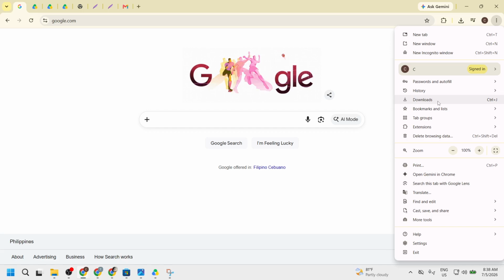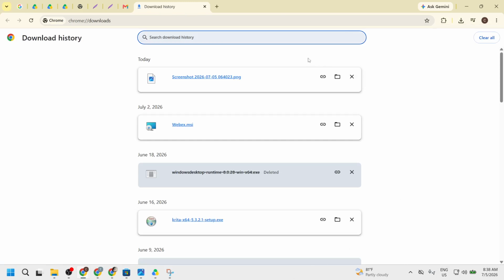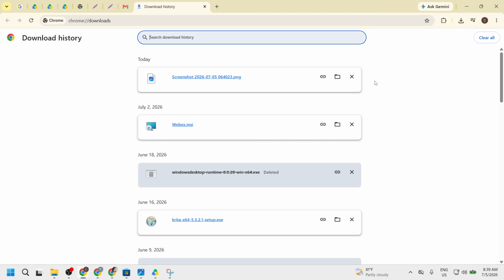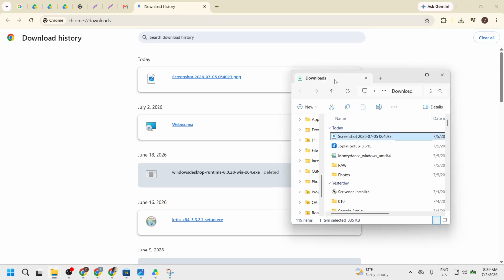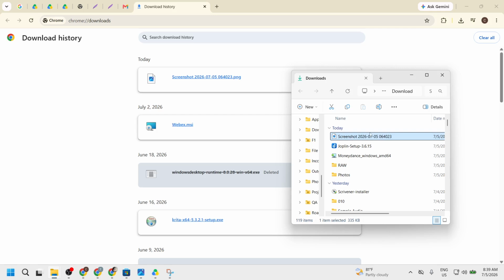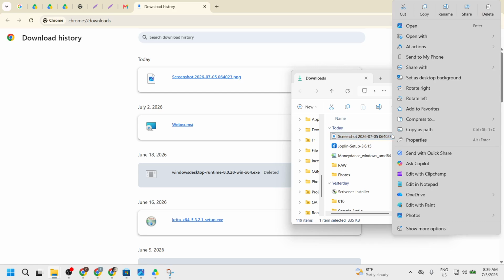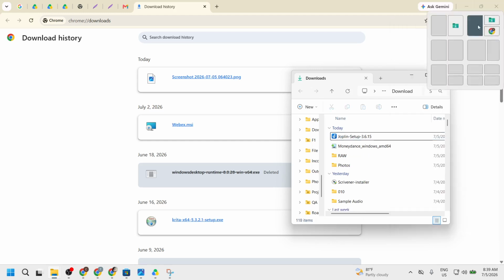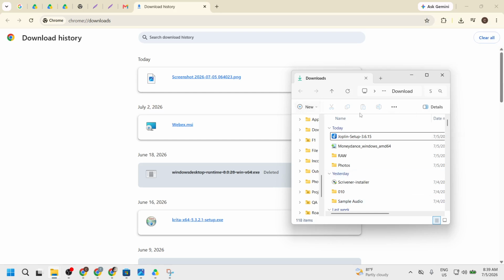How to Delete Downloads from Google Drive [2026 Full Guide]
How to Delete Downloads from Google Drive

Are you overwhelmed by too many downloads cluttering your Google Drive? In today's video, we’ll guide you through the crucial steps to delete downloads from Google Drive, keeping your files organized and your storage optimized. Discover how to access your download history with a simple keyboard shortcut or browser menu, making it easy to locate the files you want to manage. We’ll show you how to quickly navigate through your downloads and identify which files are taking up valuable space on your device. Learn how to visually confirm and select the files you no longer need, and find out the easiest ways to delete them using your keyboard or context menu. This informative tutorial not only helps streamline your downloads but also enhances your overall device performance. Join us to simplify your digital space and stay organized!

Google Drive, delete downloads, manage downloads, download history, file organization, storage space, computer tips, online storage, clean up, remove files, digital organization, Google Drive tutorial, tech tips, file management